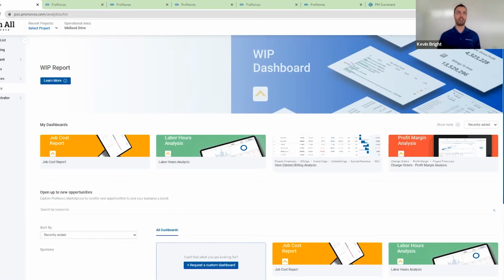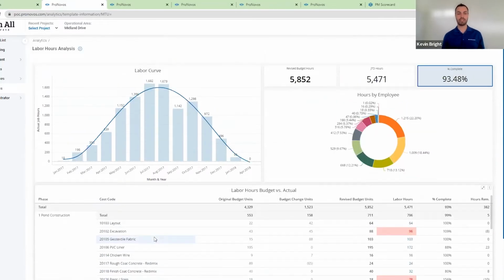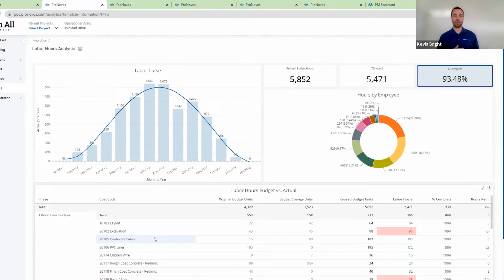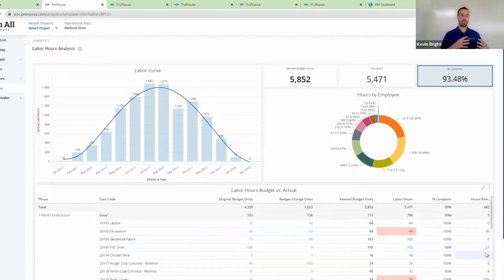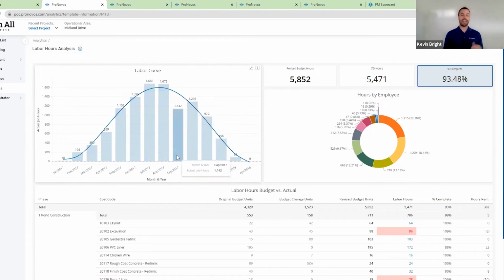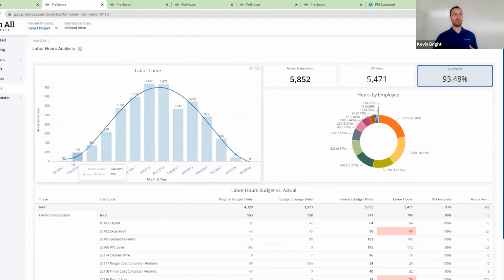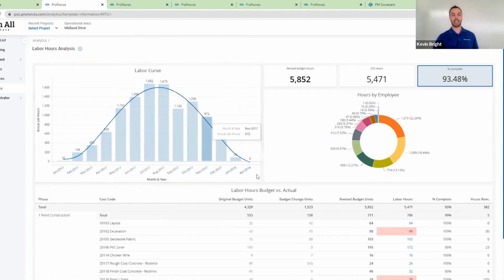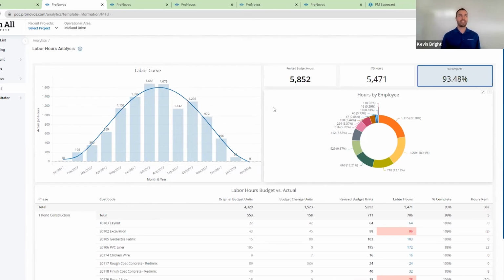Benefits of Labor Hours Analysis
See how a Project Manager can identify trends in labor activity and performance with the Labor Hours analysis dashboard built within ProNovos.

Features & Benefits include:
- A curve of hours spent on a project over time
- Access to the labor hour budgets on a project to ensure they code time to the right activity
- Identify potential overruns and take corrective action before an activity goes over budget